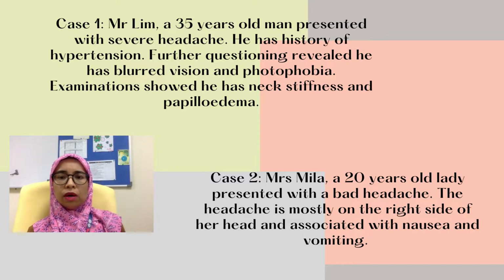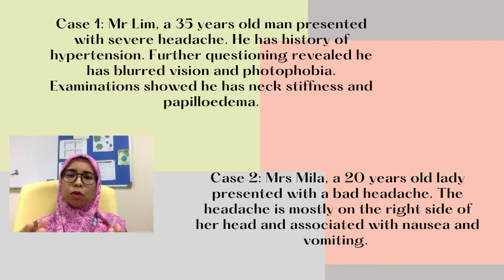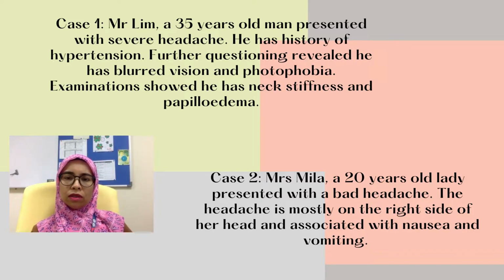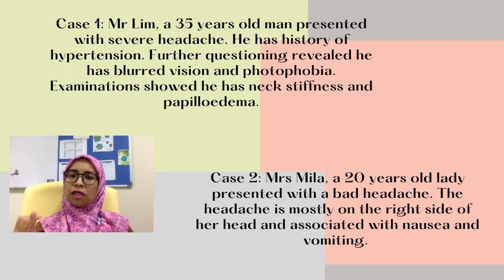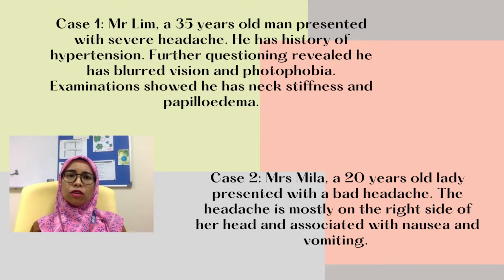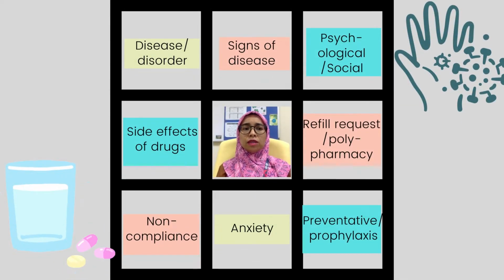Step 1: Define Patient's Problem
Part of MC : Guide to Good Prescribing